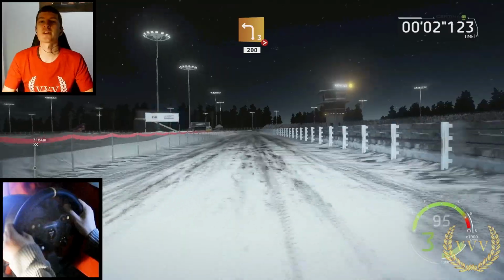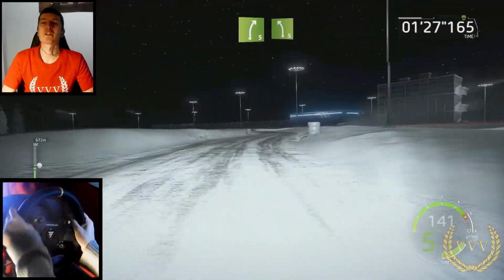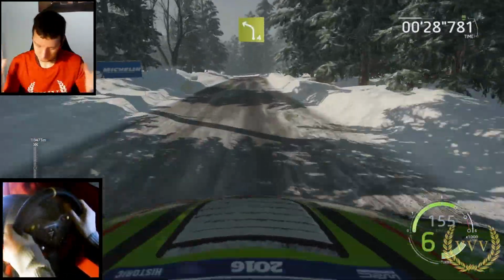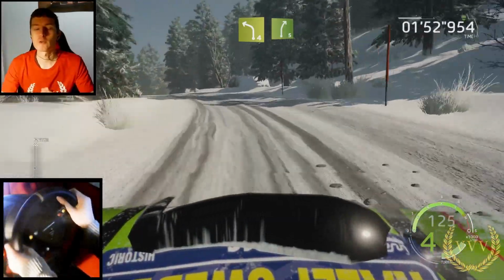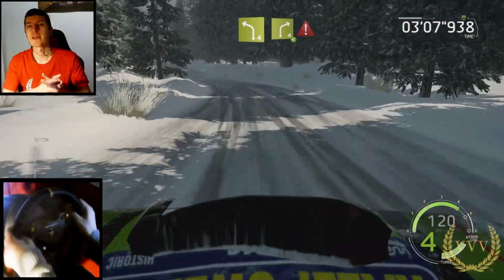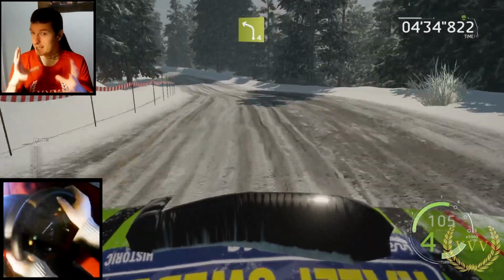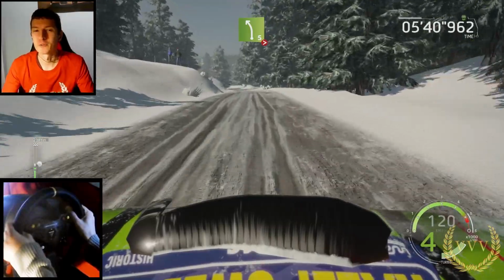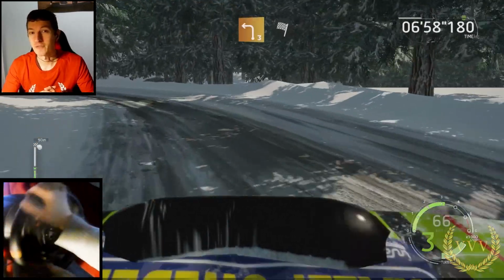WRC 6 Sweden Rally - No Handbrake Part 2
presents the concluding part to our Sweden rally is WRC 6 running on the PS4 as we take part in the remaining two stages without the aid of a handbrake.